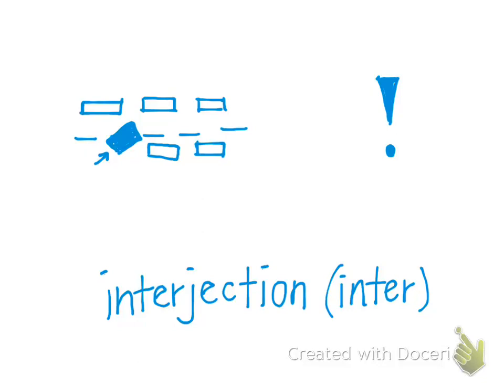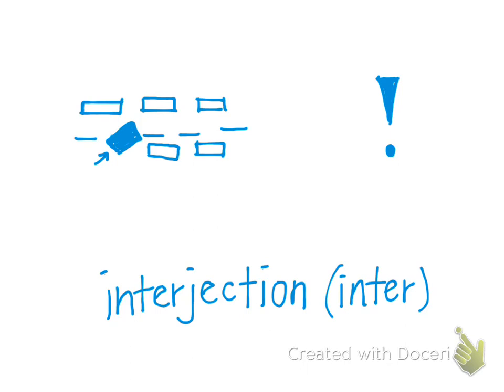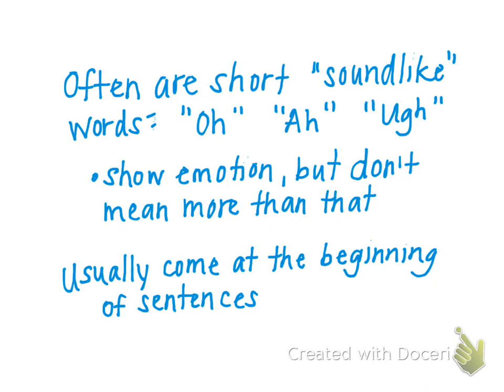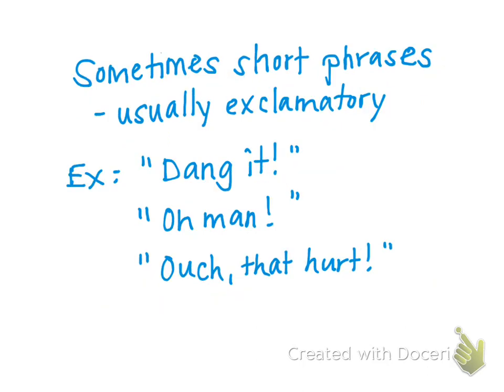Interjection Notes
This is a shorter video on interjections. Remember to pause to get the notes. If you have questions, comes talk to me in class!